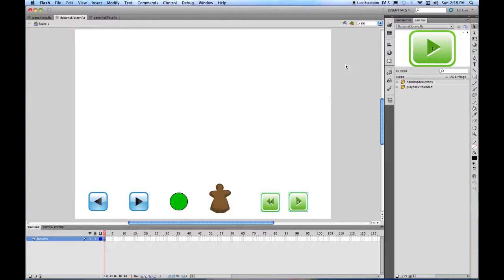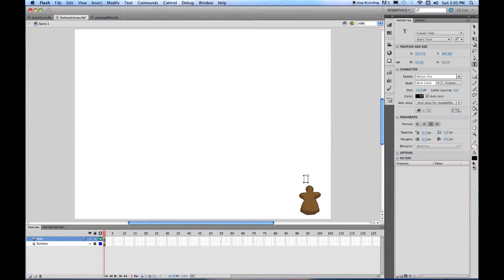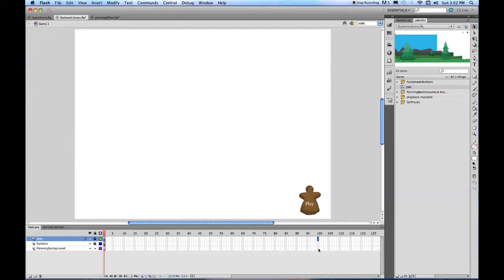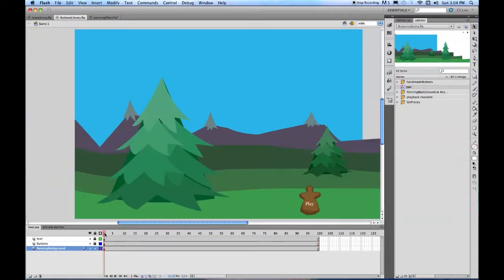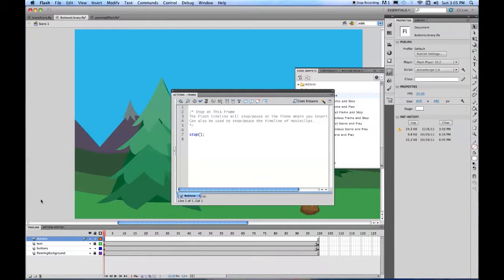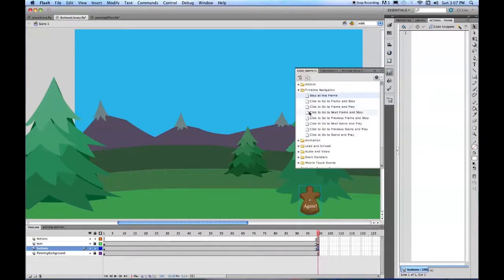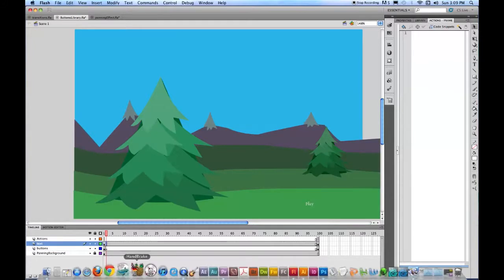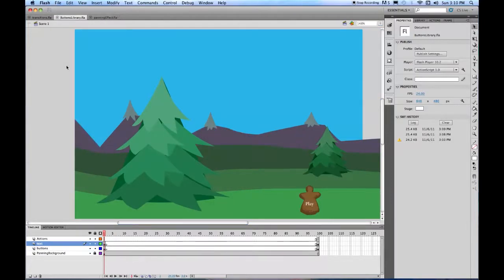Use_Buttons_Snippets.mp4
How to use Timeline Navigation code snippets with buttons to control playback of a simple animation.